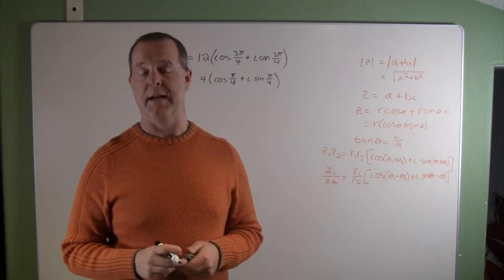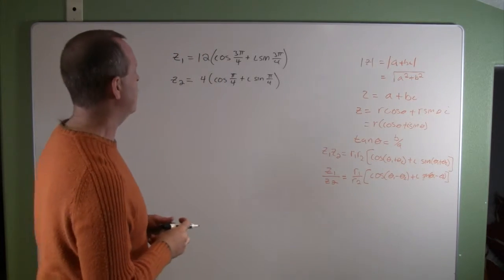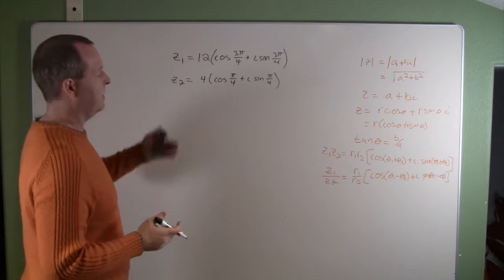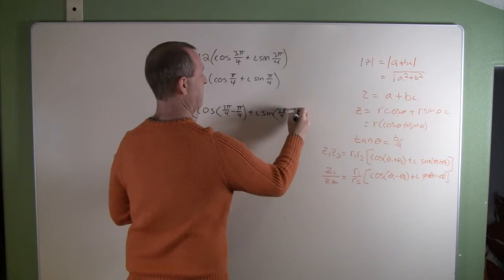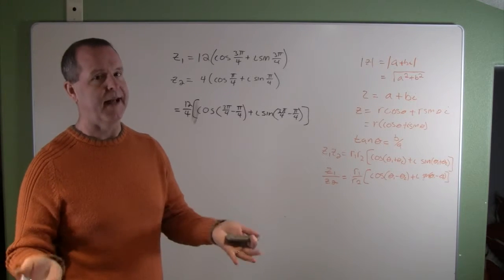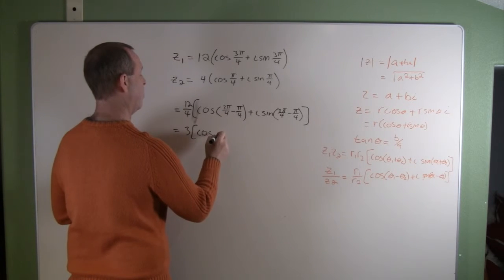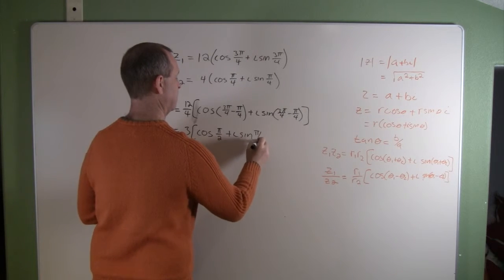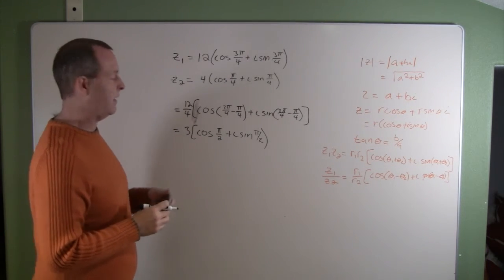Finding Quotients of Complex Numbers in Polar Form